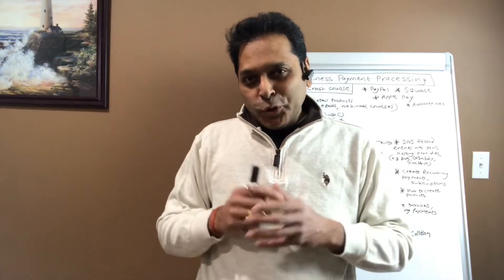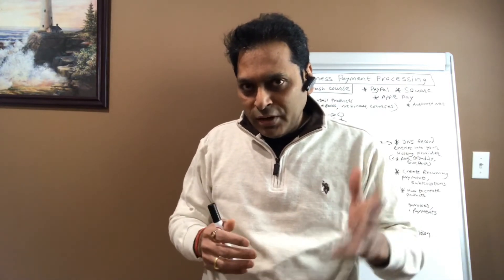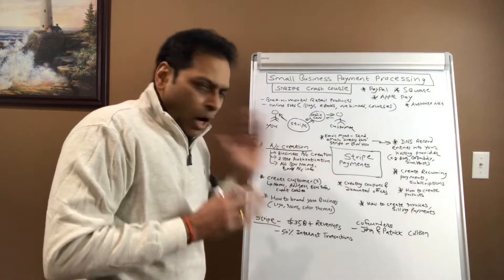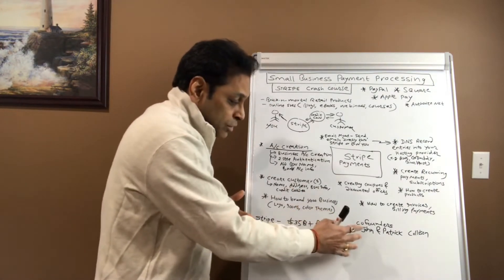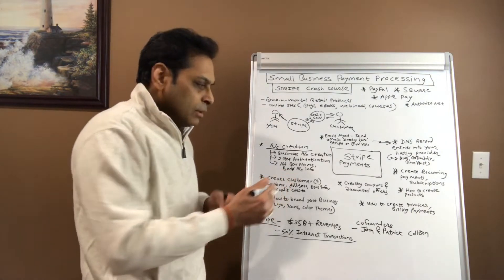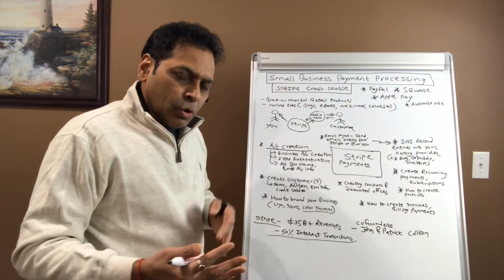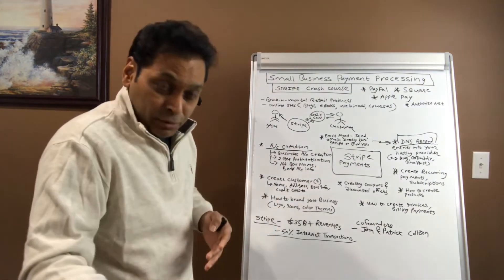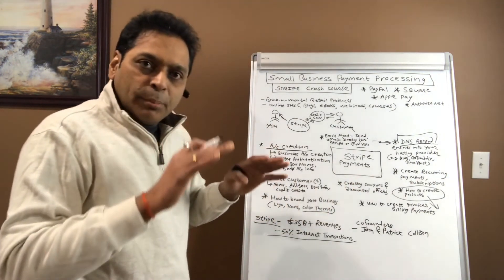Stripe Training - Video 1 - Intro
Discover the power of Stripe for seamless payment processing! 💳 In Part 1 of this series, learn how to use Stripe to revolutionize your small business operations. From setting up recurring payments to understanding its simplicity and efficiency, you'll unlock a world of convenience. Join me as we dive into the essentials of Stripe, the internet's trusted middleman, and streamline your payment processes like never before.

Don't miss out on this game-changing tool!

Timestamps

00:00 – Intro
02:53 – Stripe Payments
05:50 – Account Signup
06:12 – Customer Creation
6:26 – Branding Your Business
6:52 –Email Management System
8:04 – Coupon Creation
8:44 – Recurrent Payments
10:00 – Closing Remarks
►Book your “Create Your Business Playbook in 30 days” call
►Follow me on Amazon
►Follow me on Medium  /makarandutpat